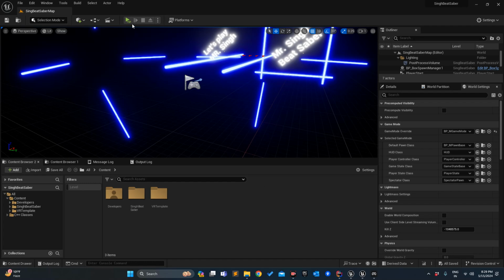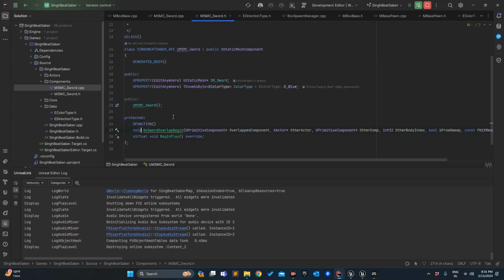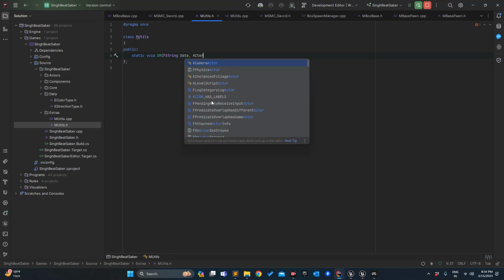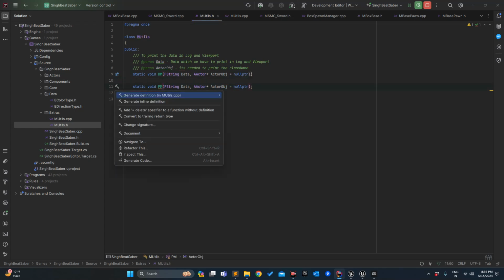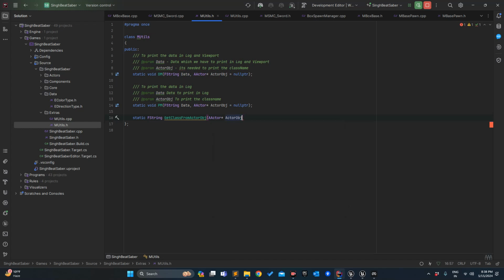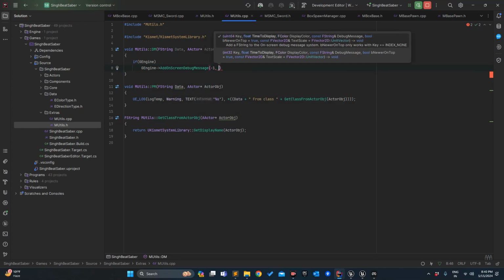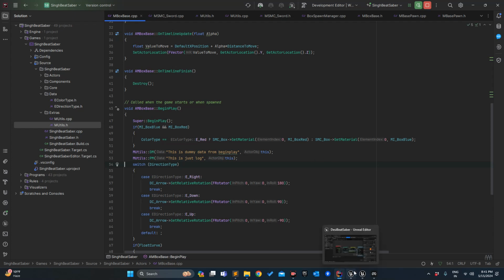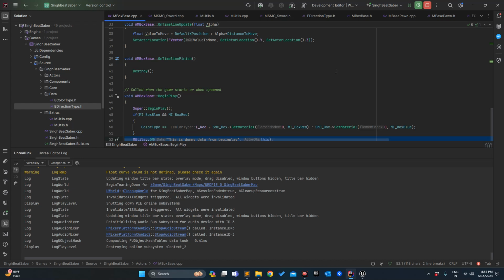11. Add Utils class | Beat Saber UE 5.4